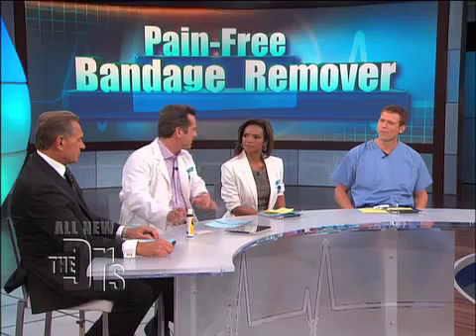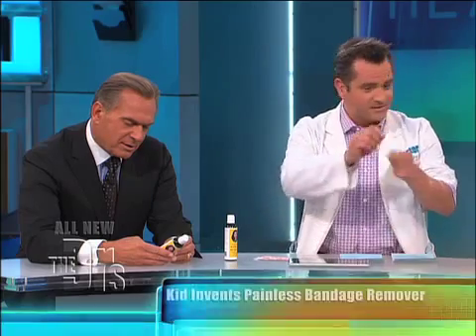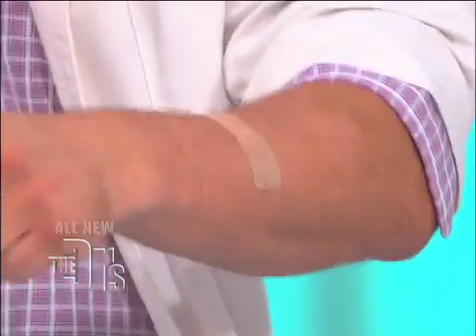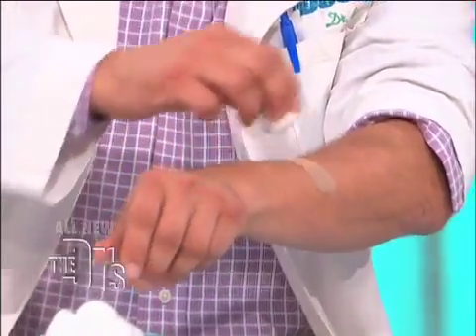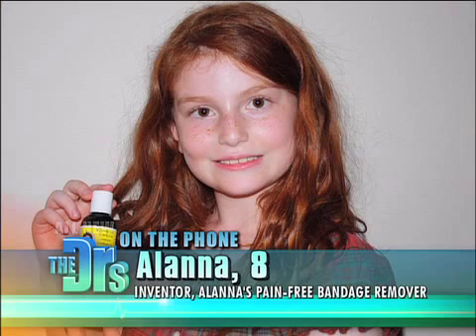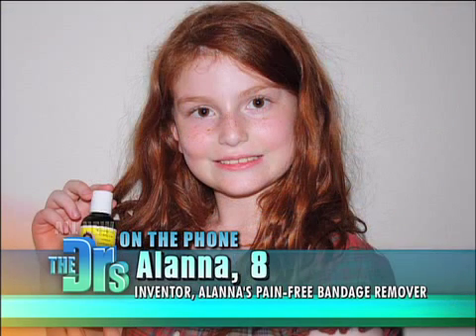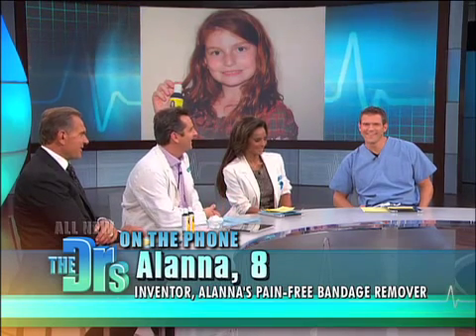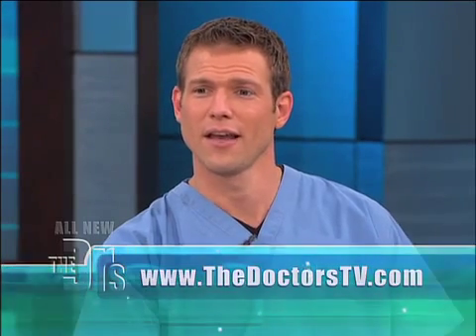Pain-Free Bandage Remover Medical Course